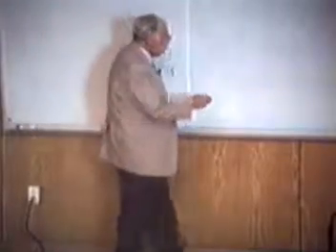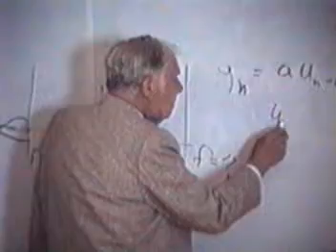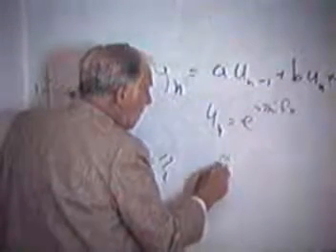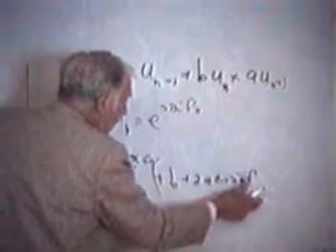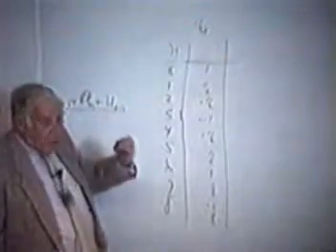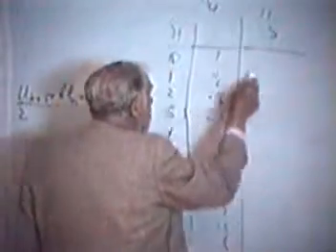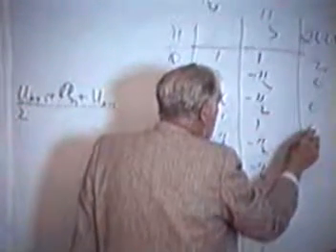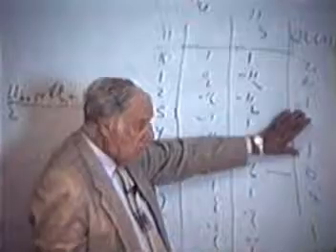The Art of Doing Science and Engineering: (15) Digital Filters - II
Digital Filters - II. When digital filters first arose they were involved merely as a variant of the classical analog filters; people did not see them as essentially new and different. This is exactly the same mistake that was made endlessly by people in the early days of computers. I was told repeatedly, until I was sick of hearing it, that computers were nothing more than large, fast desk calculators. "Anything you can do by a machine you can do by hand." So they said. This simply ignores the speed, accuracy, reliability, and lower costs of the machines versus humans. Typically a single order of magnitude change (a factor to 10) produces fundamentally new effects, and computers are many, many times faster than hand computations. Those who claimed that there was no essential difference never made any significant contributions to the development of computers. Those who did make significant contributions viewed computers as something new to be studied on their own merits and not as merely more of the same old desk calculators, perhaps souped up a bit.